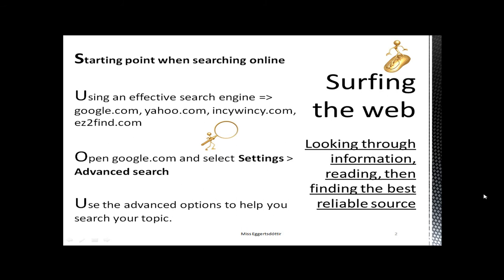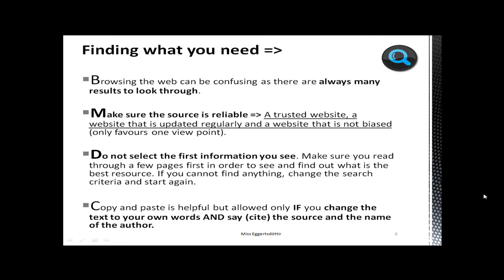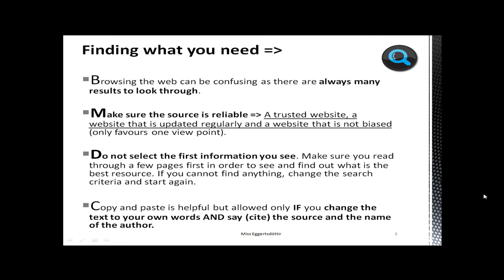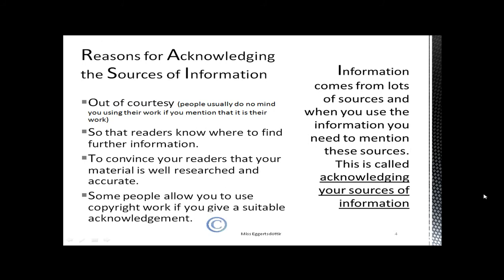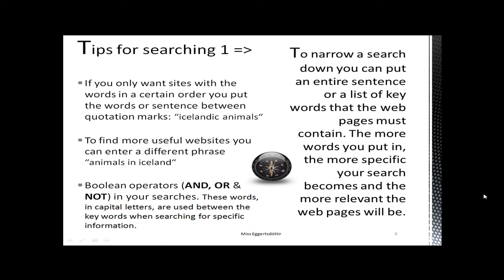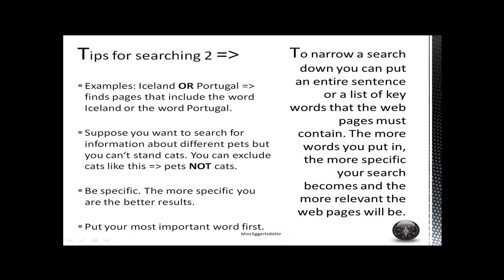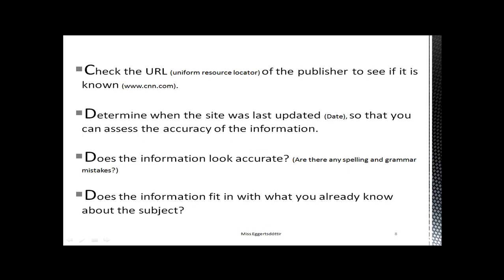Appendix2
Tutorial about searching for information on the Internet.